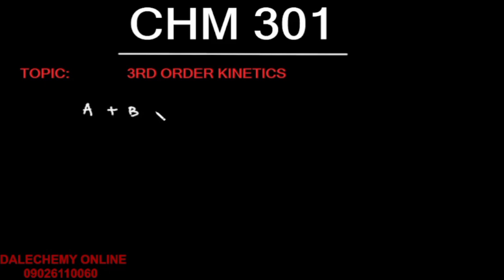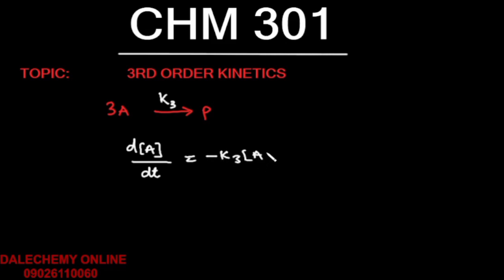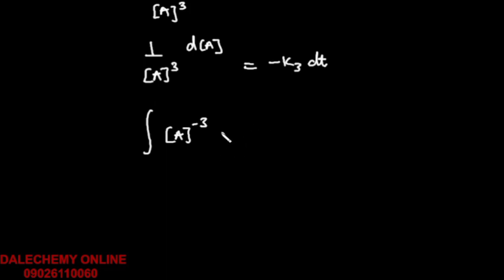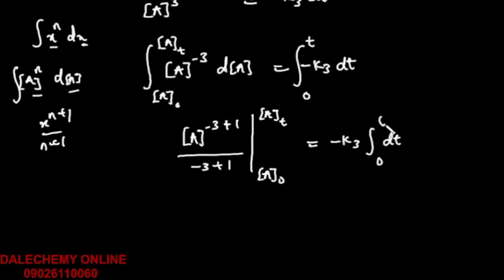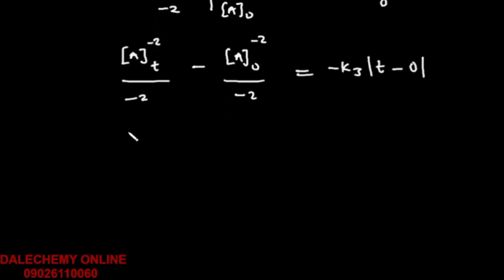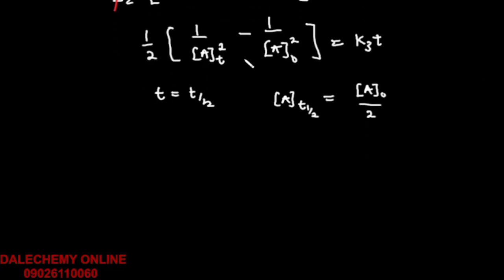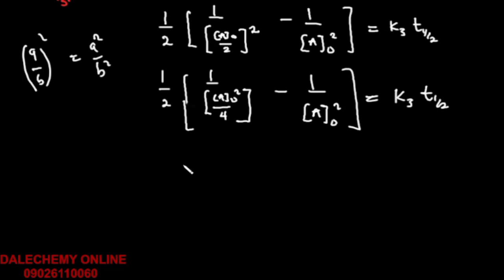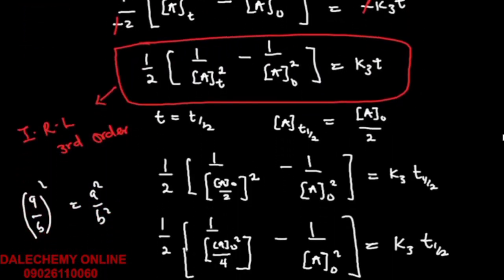Integral Rate Law Of A Third Order Reaction|| Third order reaction kinetics||Chemical kinetics